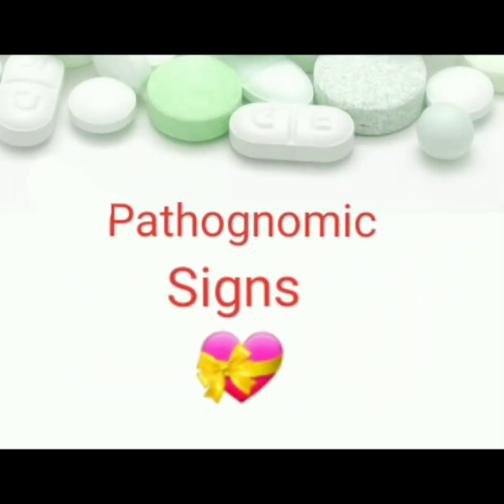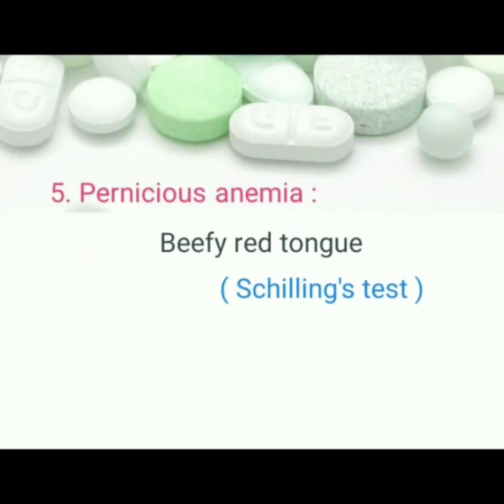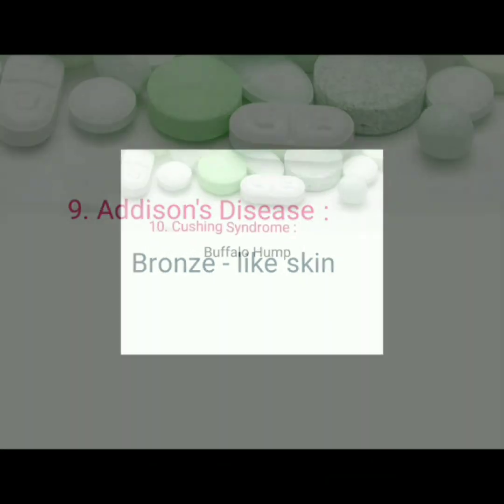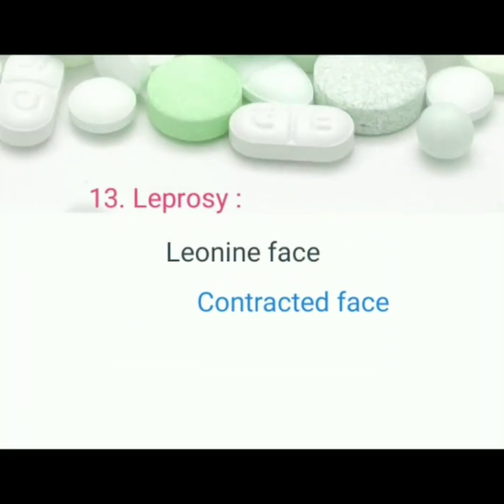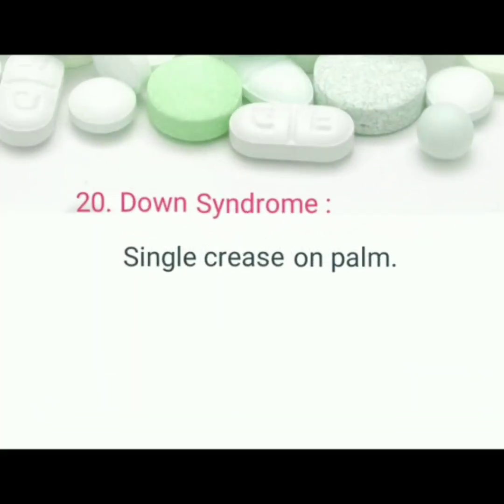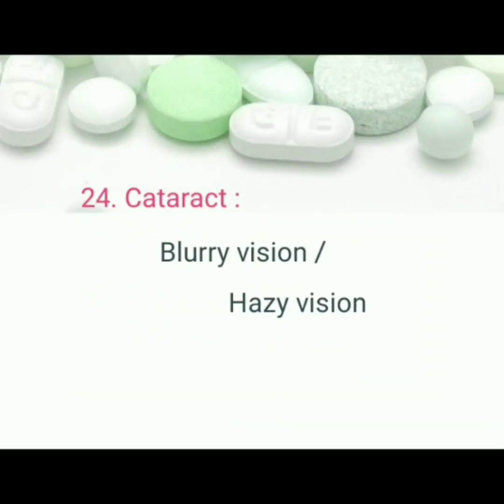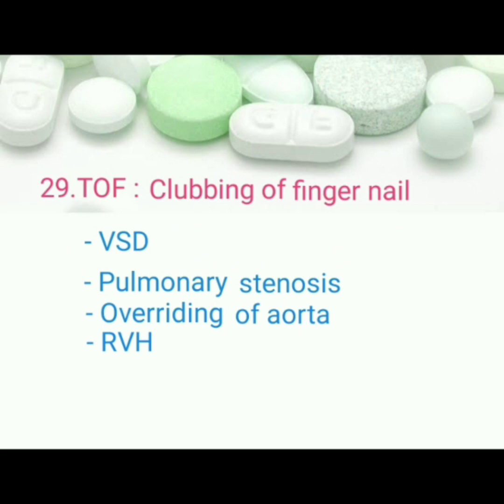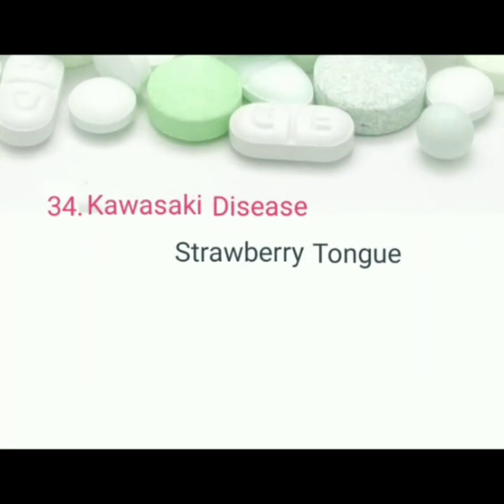🍁 PATHOGNOMIC SIGN Of all Diseases 🍁